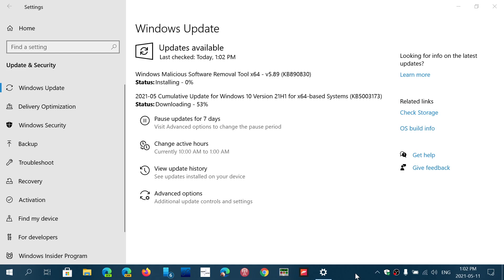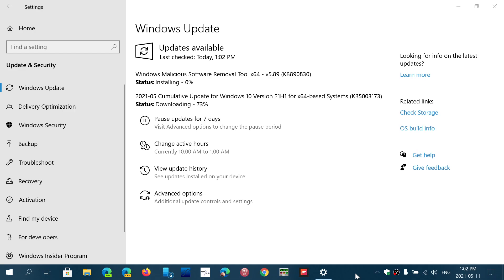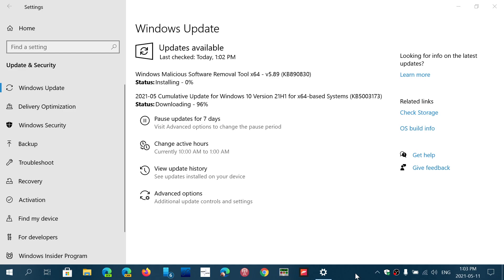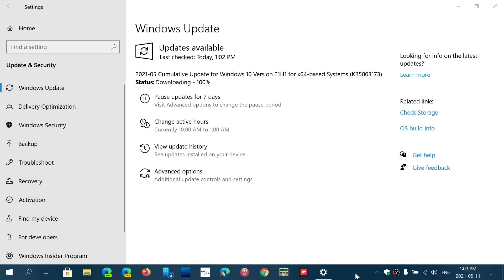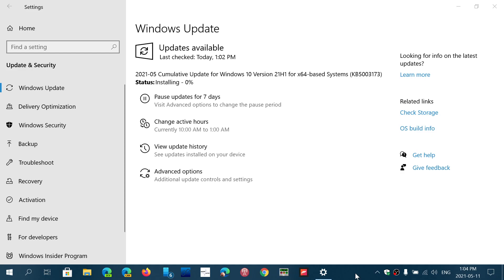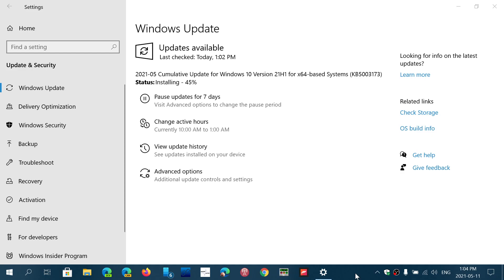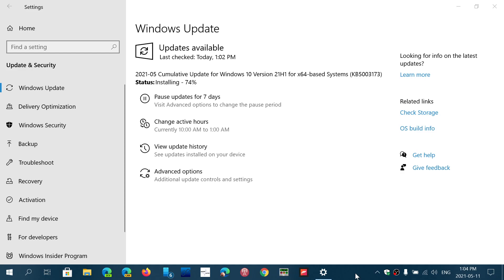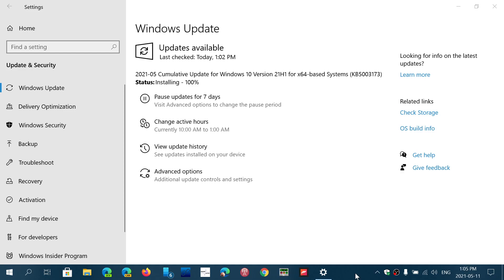IMPORTANT Windows 10 81 Patch Tuesday security updates are now available May 11th 2021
It is Patch Tuesday, make sure you install the updates to stay safe